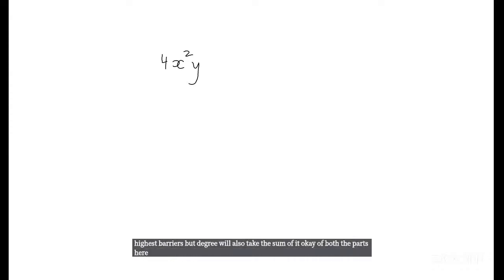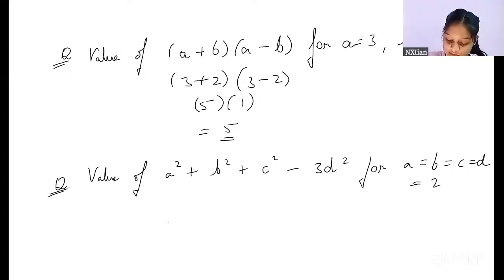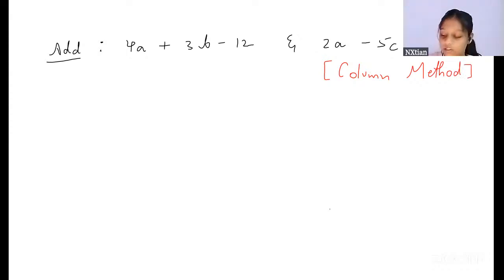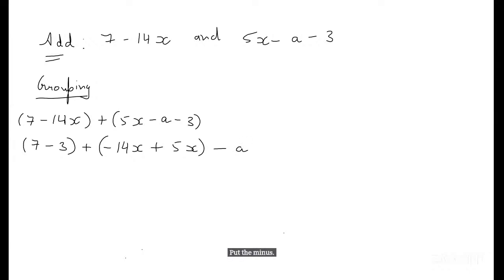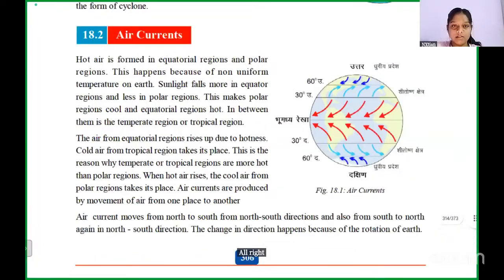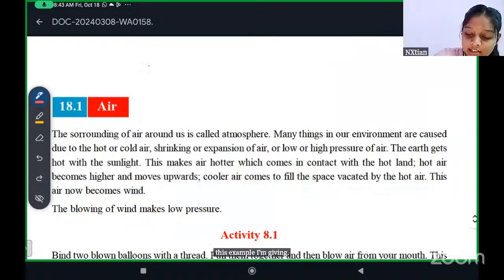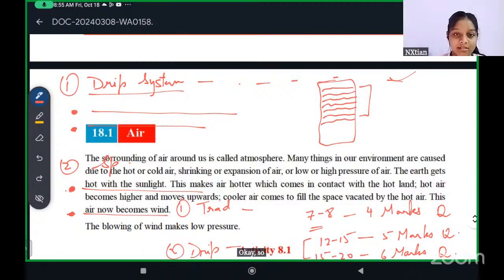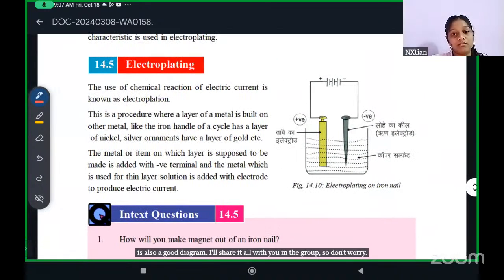Zoom Classes Online